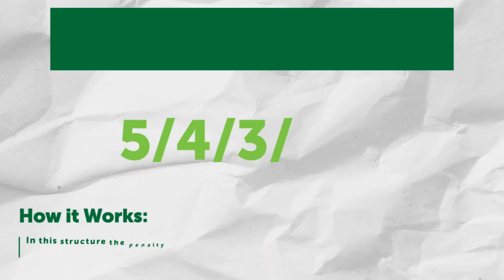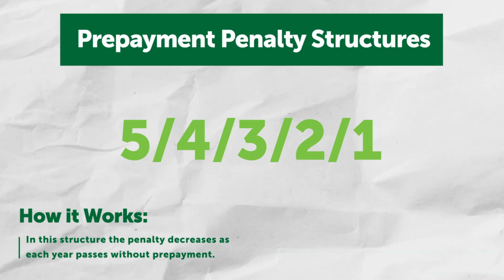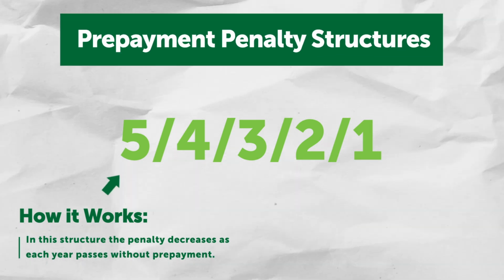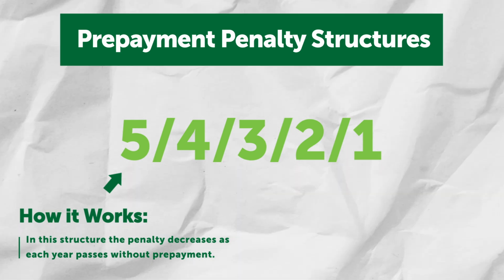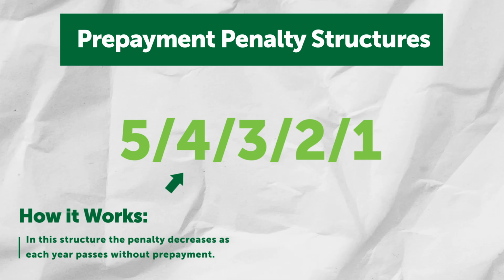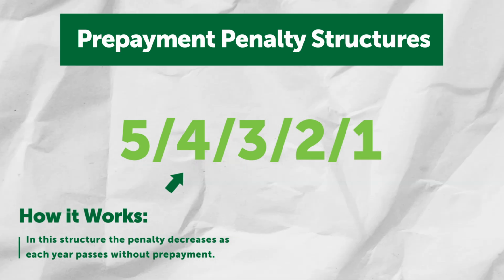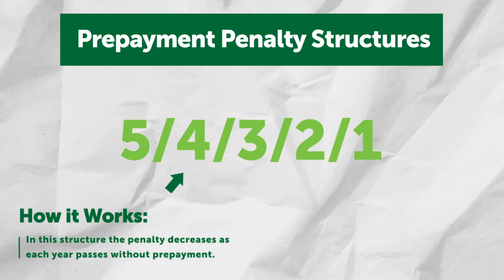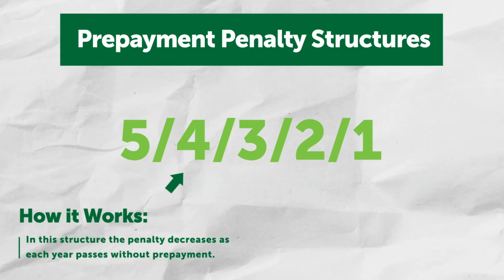DSCR Loans: Advanced Strategies To Save More & Make More - Part 2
Welcome to Part 2 of our Video Series All About DSCR Loans – companion video walkthroughs to our popular article series featured on @biggerpockets!

This video will cover advanced strategies and provisions in dscr Loans to truly get the best rate and terms on your next DSCRLoan beyond the Big Three – LTV, DSCR and FICO – that play the largest roles. If you missed video one in this series – I suggest you switch over to that one and watch that first – link provided right below!

Already got the basics down, well lets get started with Part 2!

Known for easy qualification and light documentation standards (no income verification, no DTI requirements, no tax returns, etc.), sophisticated real estate investors are continuing to utilize DSCR loan options after maxing out on conventional financing options or simply finding it’s not worth trading the time and hassle of a bank qualification for the slightly lower

The previous video outlined the basics of how to best position yourself as a DSCR loan borrower to get the best rates and terms on your DSCR loans. Quick recap: the rates and terms are primarily driven by three main metrics:

1. *Loan-To-Value (LTV) Ratio*
2. *Debt-Service-Coverage-Ratio (DSCR) Ratio*
3. *FICO/Credit score*

While the rate you’re going to be quoted is going to be mainly driven by those three factors, there are several other pieces to the puzzle that can also change the terms offered. The savvy DSCR loan borrower will use all the options available to optimize terms, especially in volatile rate environments like today, where every little bit of rate matters in securing profitable investments!

This video will walk through the more advanced strategies real estate investors can use to minimize their rates on DSCR loans and secure the best long-term financing for their portfolios.

Connect with Easy Street Capital! (@easystreetcap)

✅5-Minute WebApp for a DSCR Loan!
✅DSCR Loans Guide 2025 with DSCR Calculator Tool!
✅STR Lending Guide with FREE @AirDNA Rentalizer Tool!
✅FULL ARTICLE: DSCR Loans: How To Use Pro Strategies To Save More And Make More

⏰ Jump To ⬇️⬇️⬇️
00:00 Intro
01:01 Video 1 Recap DSCR Loans: What Are They & How To Get Best Terms
01:44 Prepayment Penalty Provisions
04:48 Loan Structure: Fixed Rate vs. ARM
07:48 Rent Qualification: Long-Term Rental vs. Short-Term Rental
09:14 Strategic LLCs and Entity Structures
01:40 Need a DSCR Loan? Get Started with @easystreetcap!

_The information provided on EasyStreetCap.com and in any accompanying Easy Street Capital video is intended for general informational purposes only and is not intended to serve as professional financial advice in the real estate investment industry_